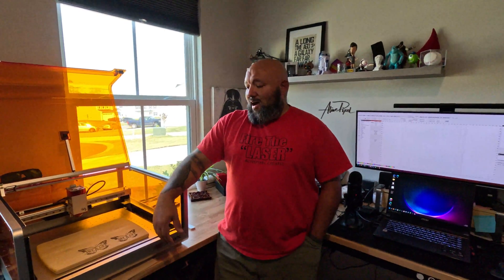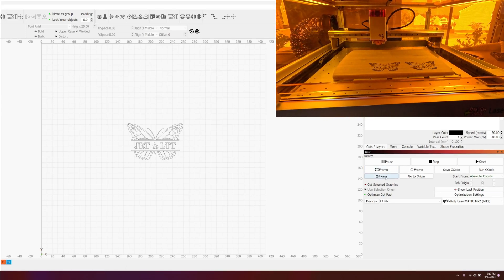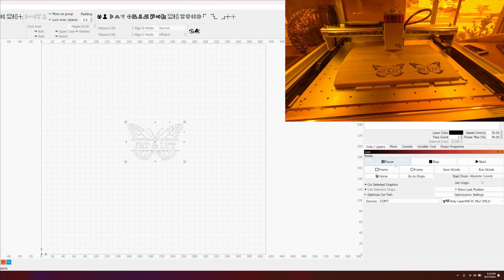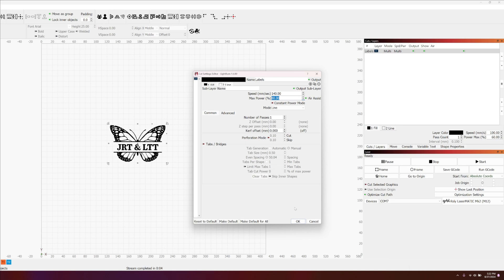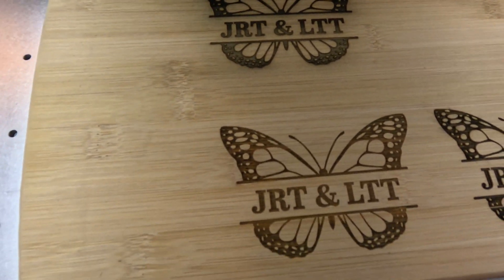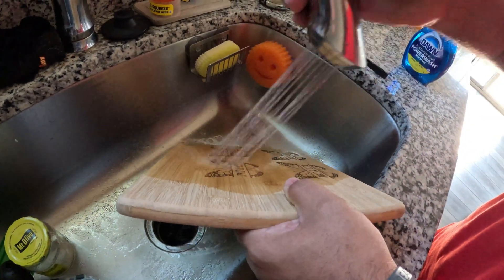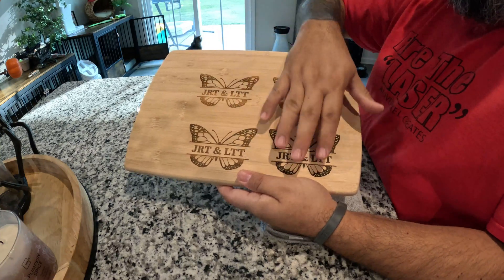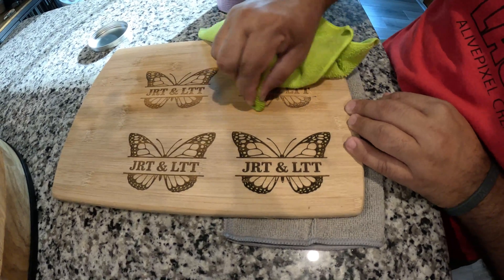Laser Engraving Bamboo Tutorial! Get the Perfect Settings and Finish! How to Seal Cutting Boards!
If you've been lasering for any amount of time, you know that Bamboo can be very hard to nail down settings. The material itself can vary widely, even on the same board - as you'll see in the video. Follow along as we laser engrave this bamboo cutting board and seal it for food. Get starter settings and elevate your project to make more money with a beautiful finish.

Remember, every laser is different and these settings are just a baseline - what works on our laser might not work on yours, which is why we always get an extra of whatever material we're working with so we can nail down the perfect settings.